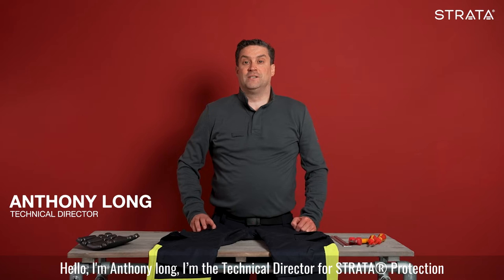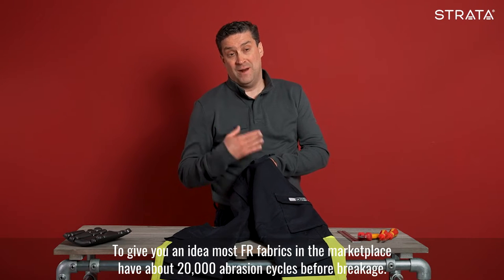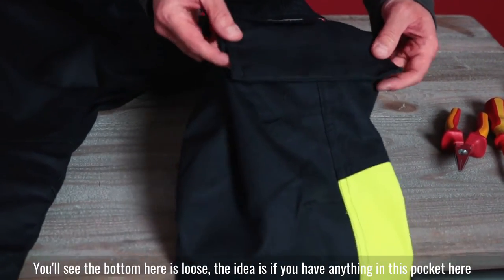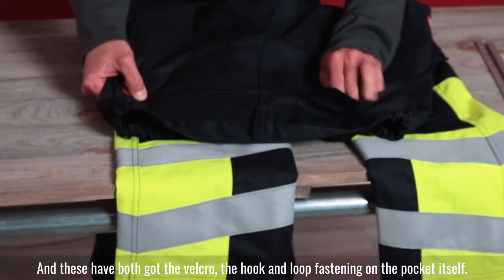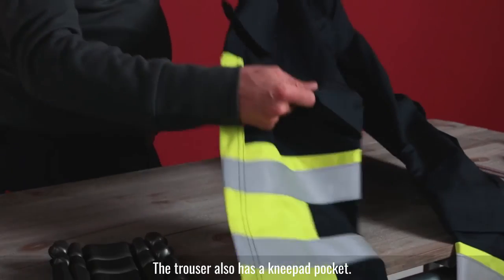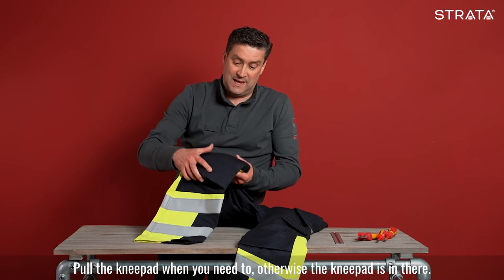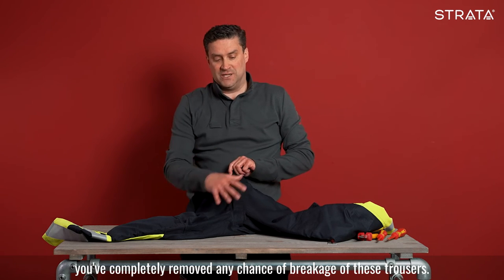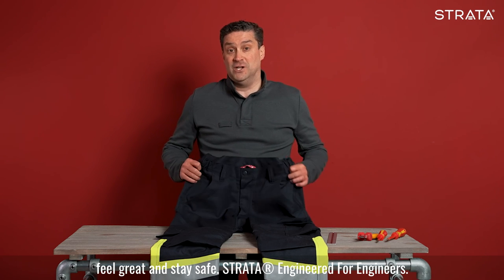SFV212 STRATA® Protection ARC Rule Pocket Trouser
This is our brand new STRATA® Protection SFV212 ARC Rule Pocket Trouser.

One of the best additions to this product is that it comes with a ripstop fabric that holds an abrasion cycle resistance up to 100,000 instead of a conventional 20,000.

Featuring patch pockets with flap closure, a rule pocket designed for the storage of a fold-up ruler and a tool pocket, making these trousers multi-functional.